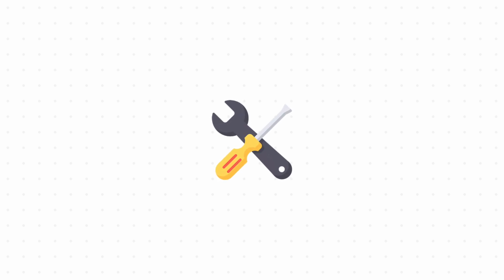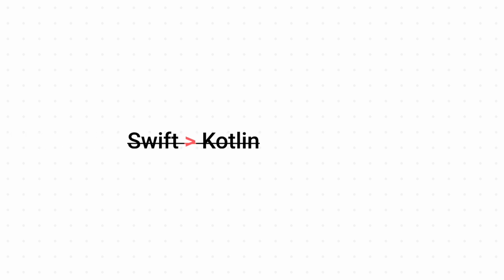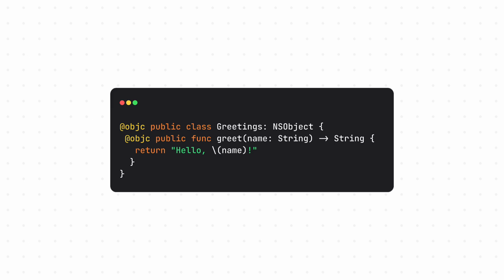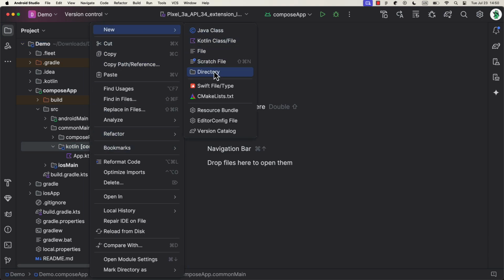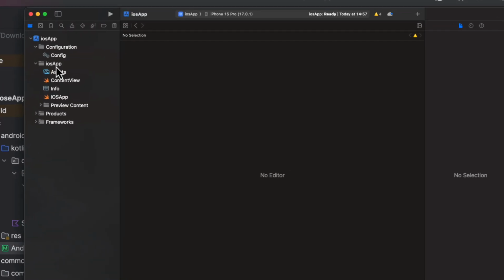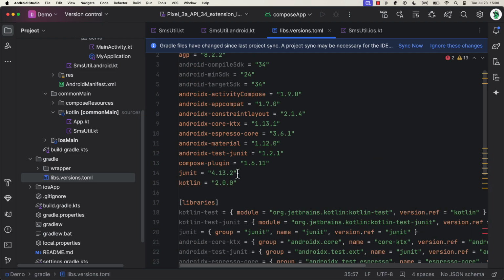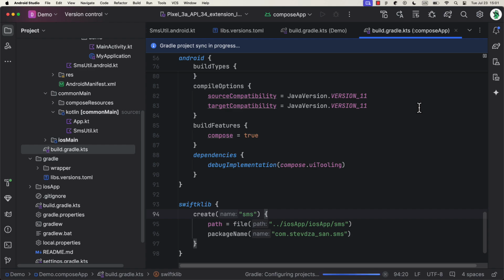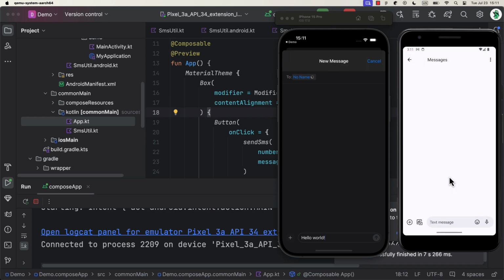From Swift to Kotlin: A Complete Guide to Cinterop in a KMP Project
⌚Timestamps
0:00 - Introduction
2:17 - Kotlin bindings
4:03 - Open a platform-specific Messaging App
9:34 - Run the App